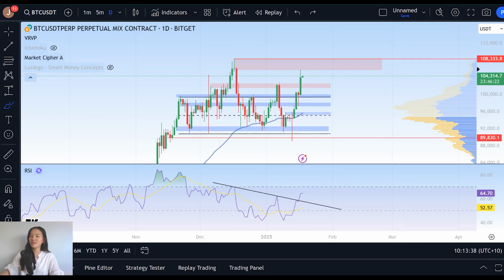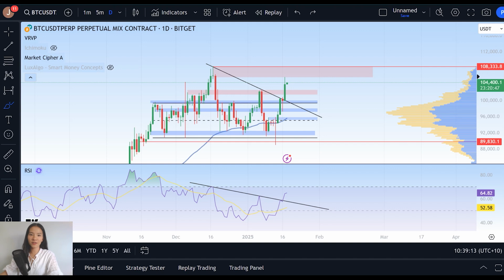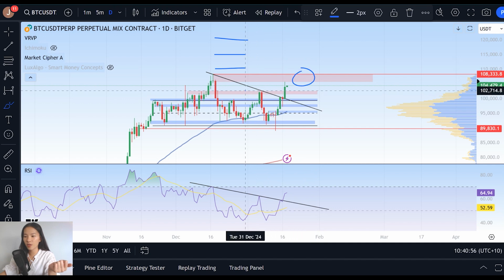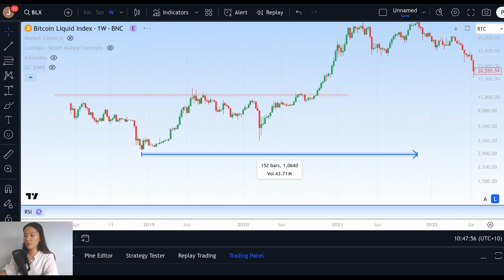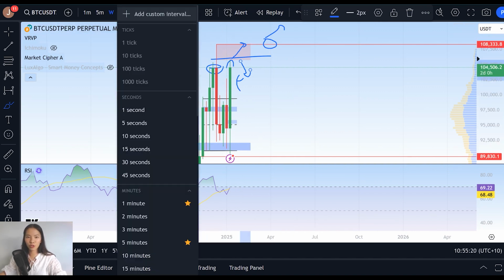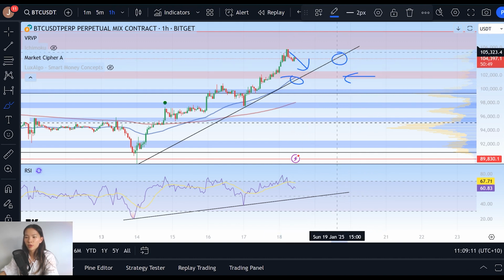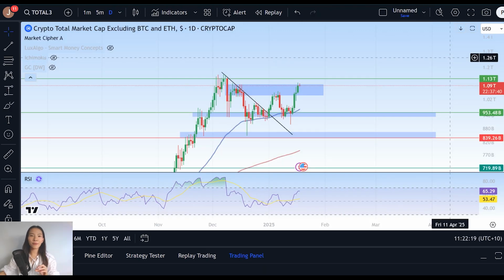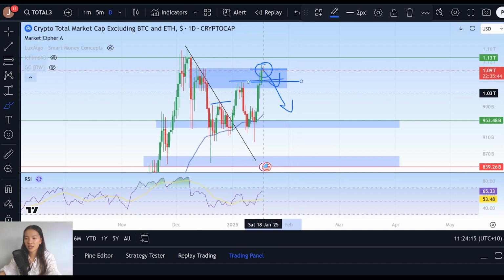(BTC): MASSIVE MOVES Coming for Bitcoin! What to Watch out For!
Contents:
Intro: 0:00 - 0:43
Context: 0:43 - 2:15
Get 15% off Trading Fees 2:15 - 2:52
HTF Analysis - Bullish Validation 2:52 - 4:42
Macro Bullish targets 4:42 - 7:00
Upcoming weekly close 7:00 - 8:06
Short Timeframe Analysis 8:06 - 11:30
TOTAL3 11:30 - 13:29
Outro 13:29 - 14:07